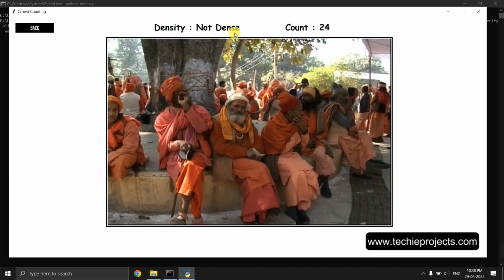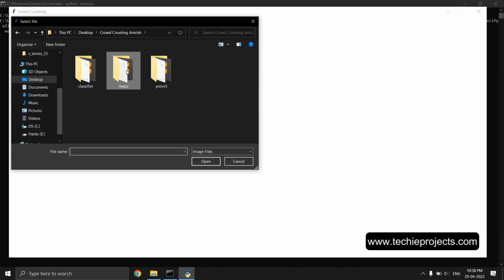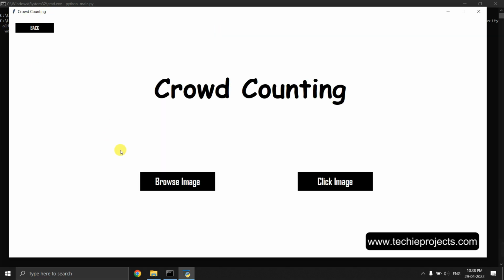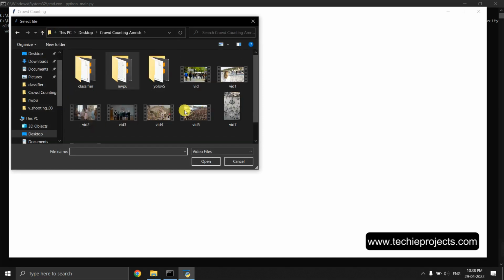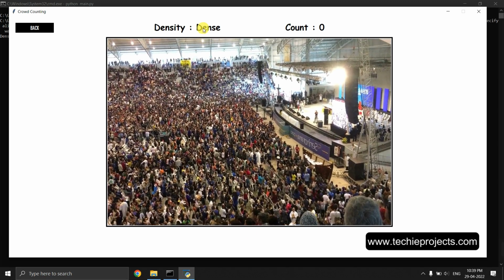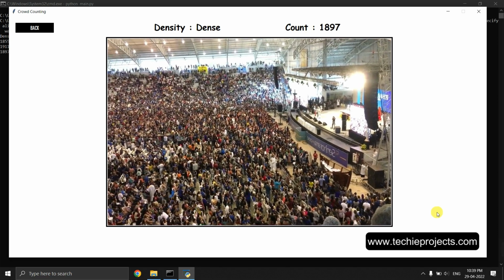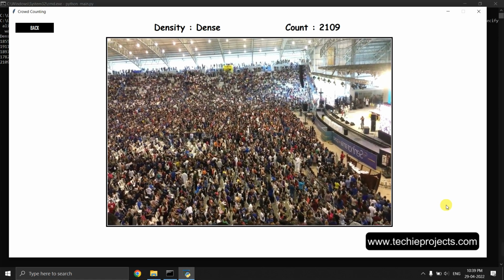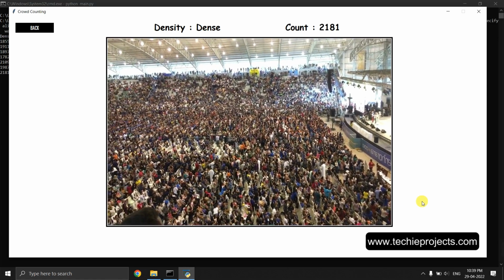Crowd Monitoring using Computer Vision Python | Python Projects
Real-time Human Detection & Counting using Machine Learning

Crowd Counting and Density Based Estimation refers to counting the number of people with density estimation present in certain area. Day to day population density increases and it does complexity of the calculations. Advancement in Deep Convolution Neural Network (CNN) and it largely depend on dataset. A density map contains geographical data that shows overall number of people in picture. Deep learning is widely used to solve crowd counting and has achieved great progress as a result of abilities to accurately simulate and variance in crowd densities between locations.

Software Requirements :-
• Coding Language : Python
• Implementation: Software Framework.
• Operating system : Windows 10 / 11.
• Graphical User Interface : Tkinter

Hardware Requirement :-
• Input Devices : Keyboard, Mouse.
• System : Pentium i3 Processor.
• Hard Disk : 500 GB.
• Ram : 4 GB.